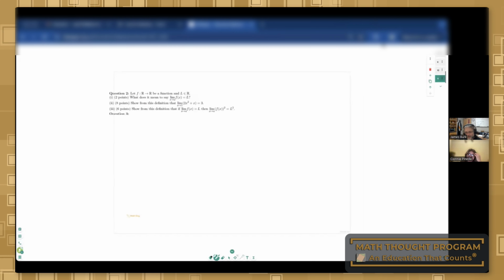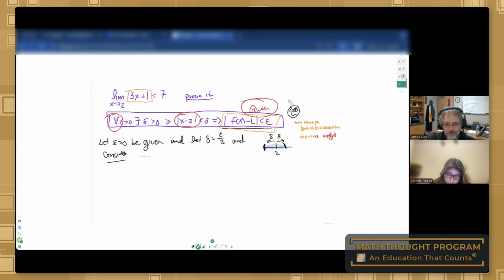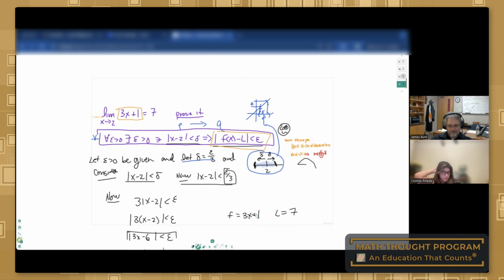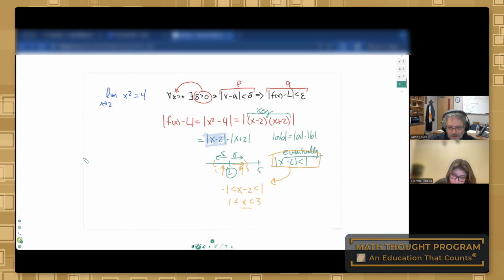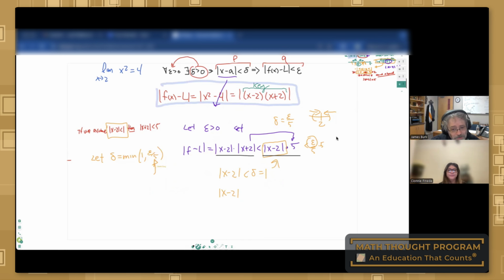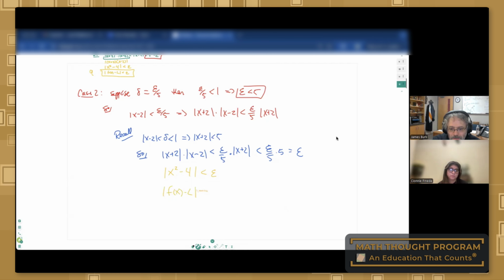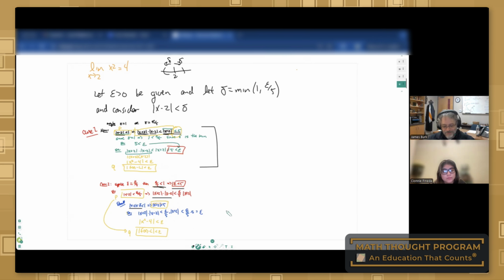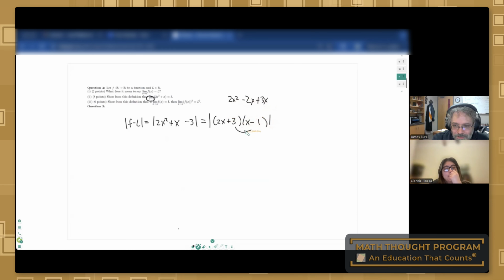Discrete Math - Unlocking Limit Proofs: The δ-ε Limit Definition